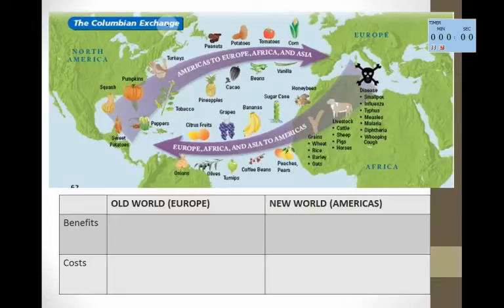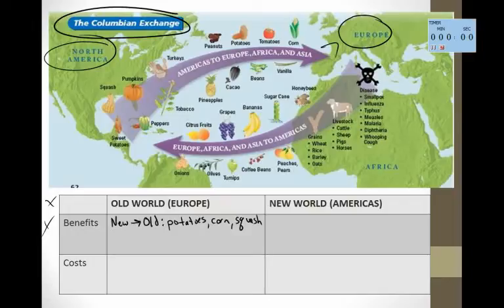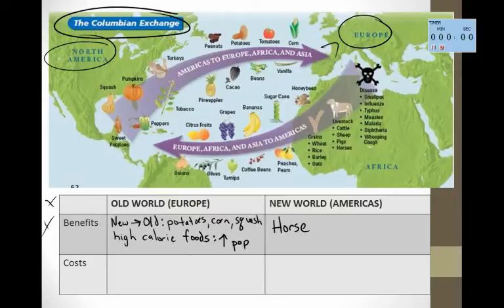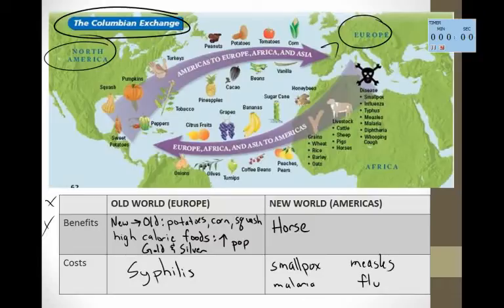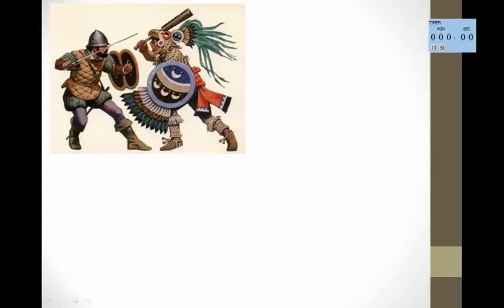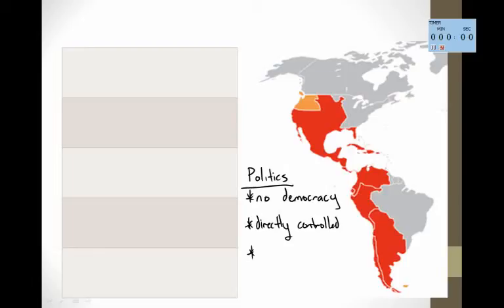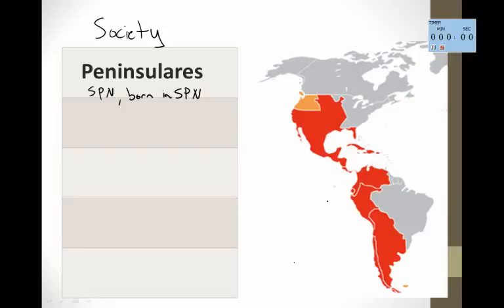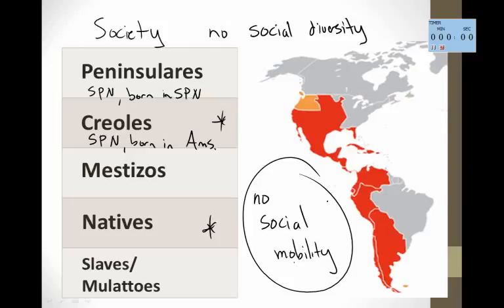Colonial Lecture Part 2 (mrkinglphs)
Spanish Colonies, Native Americans Pt.2**

**Apologies that the video and audio are out of sync. The original RAW file was deleted, so I'll have to re-record this video later.